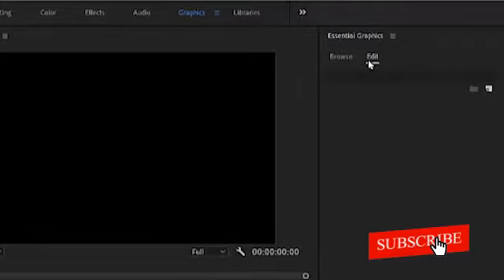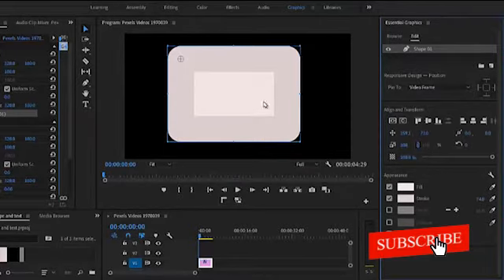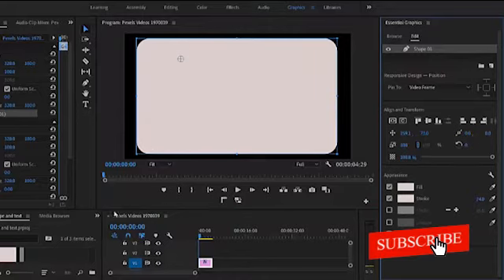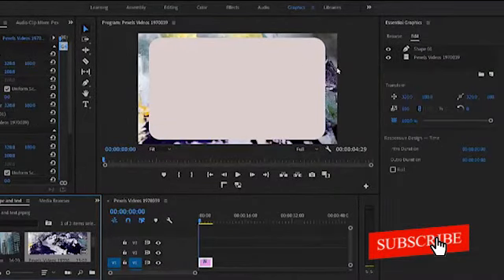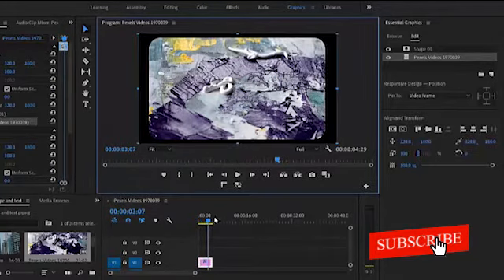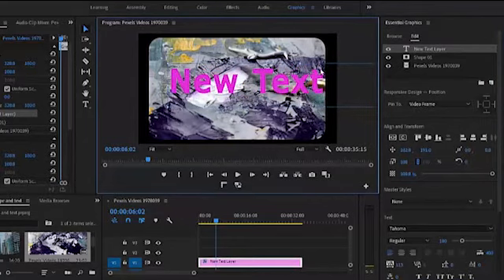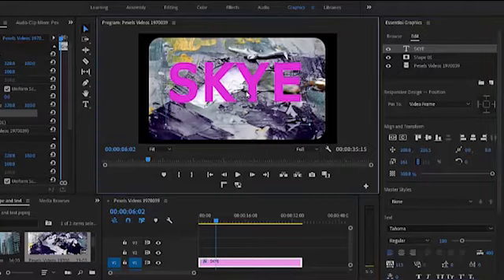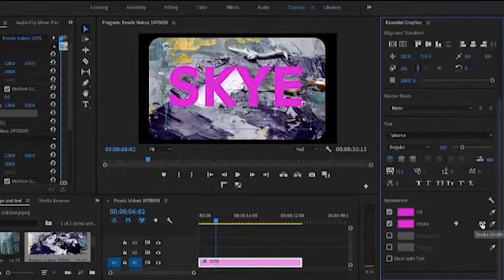Add Rounded corners To Shapes and Text in Premiere pro - Rounded rectangle effect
premiere pro has added a new way to add rounded corners to shapes like rectangles and also  texts in the essential Graphics panel.

So you can now drag a video clip into essential graphics

in time past Doing rounded corners in Premiere was time consuming with no optimised way to do it.

 you will either have had to  do it by using masks and crop effect to make rounded corners

or in Photoshop, then importing which is time consuming.

What’s nice about this technique is that if you need to replace footage, scale it, or adjust the position, you can do so very easily without mask  effect. It also allows for any type of background, so you can add text, images and  footage,